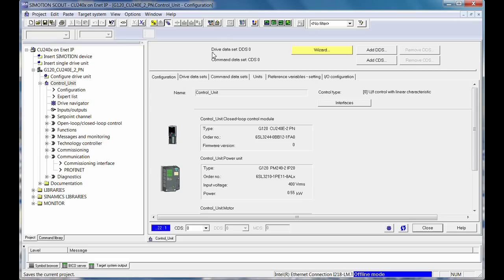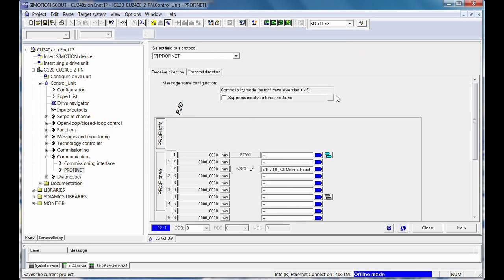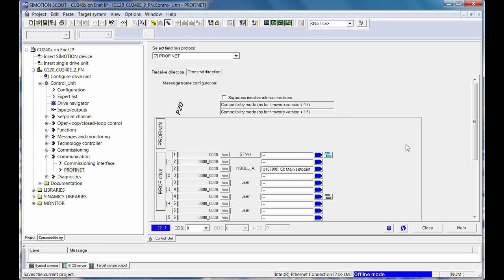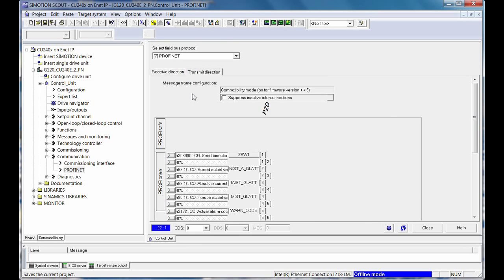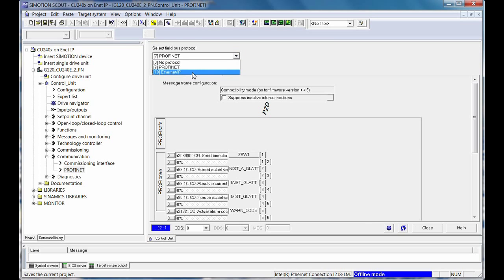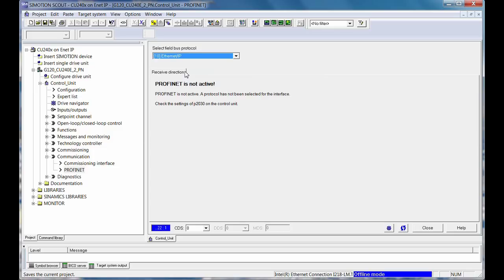Ethernet IP Siemens Drive Setup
Siemens Drive G120x with AB Ethernet IP protocol enabled.